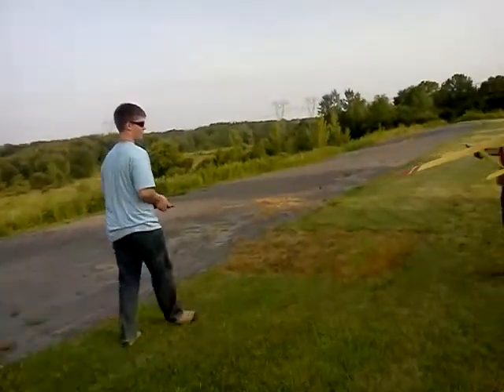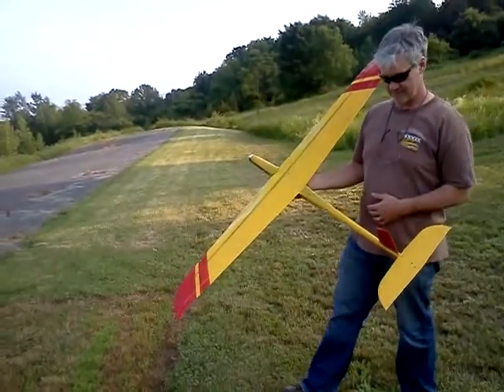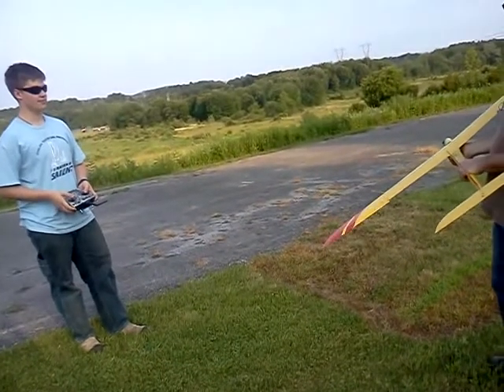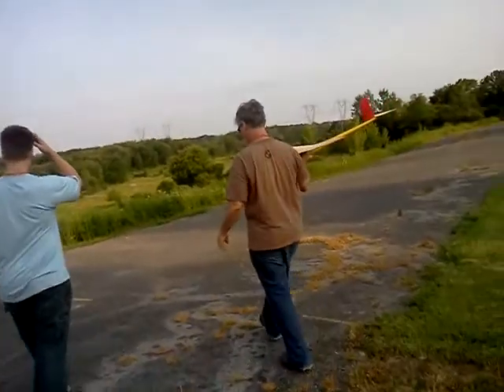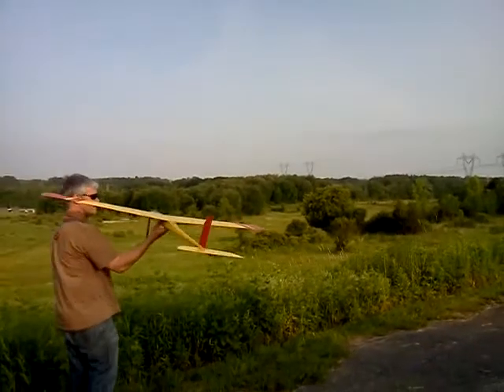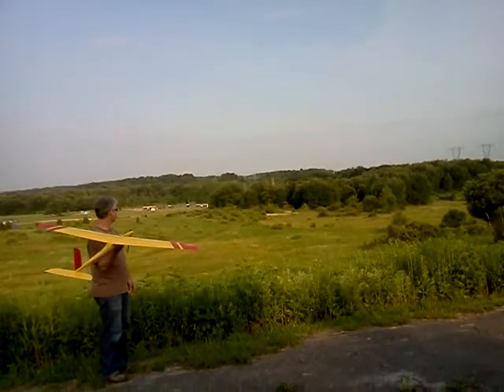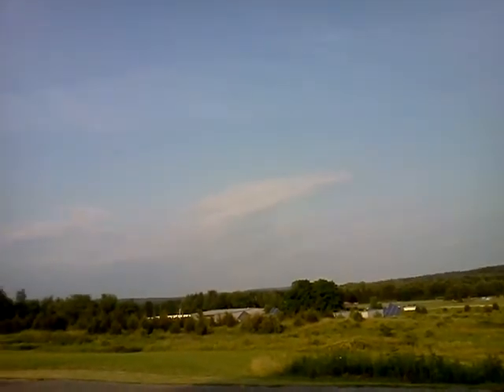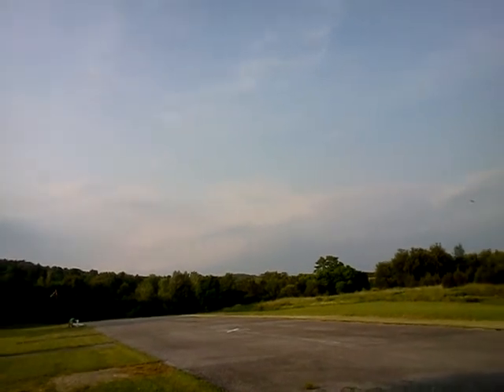90+mph Hot Liner glider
This is something I have not scene at our field before.